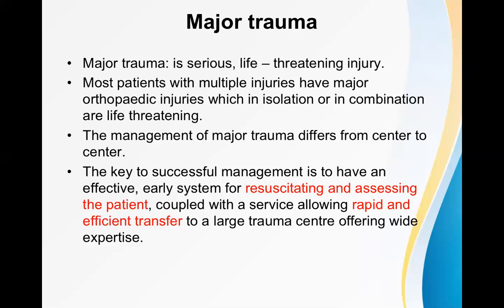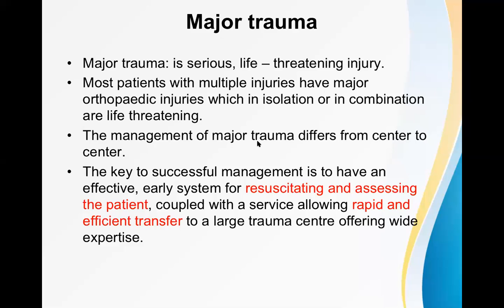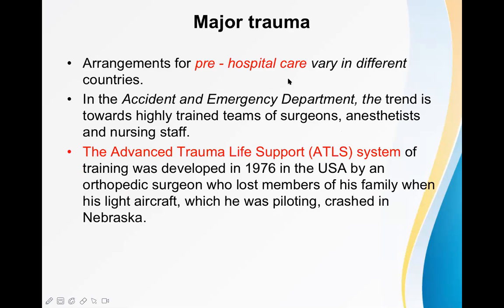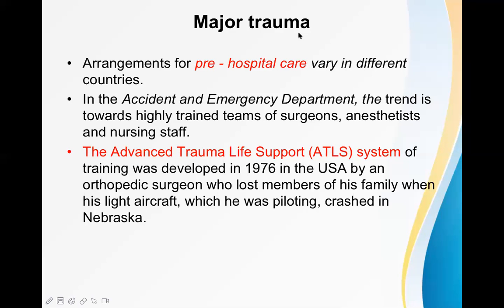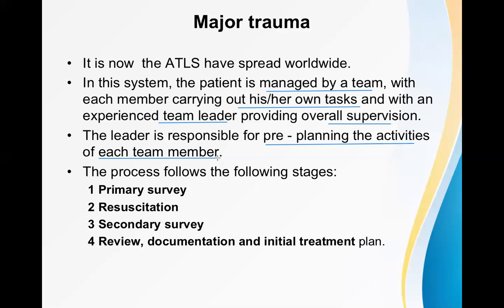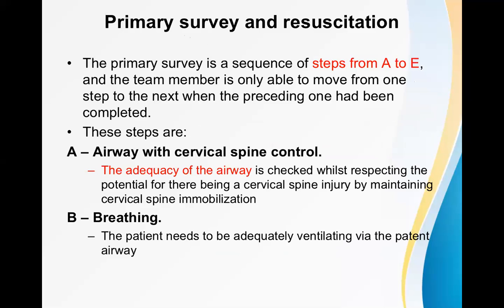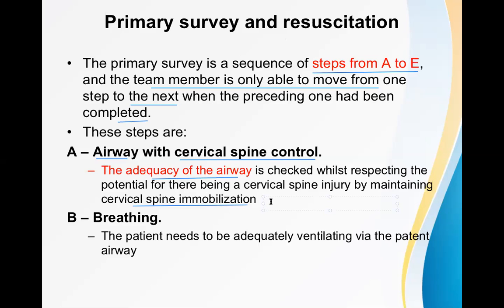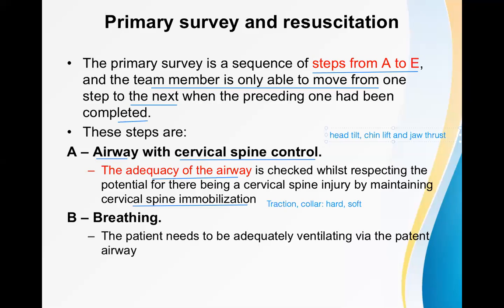Major trauma and ATLS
Live Online lecture on Advanced trauma life support